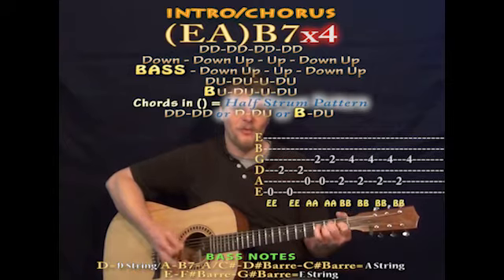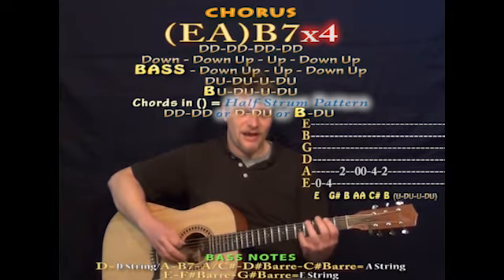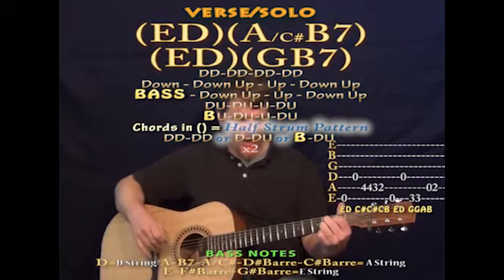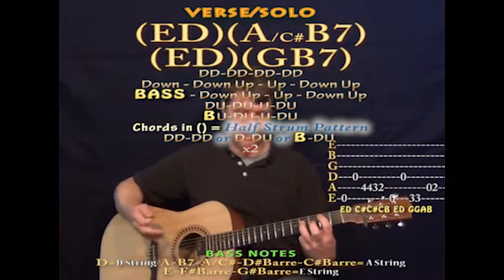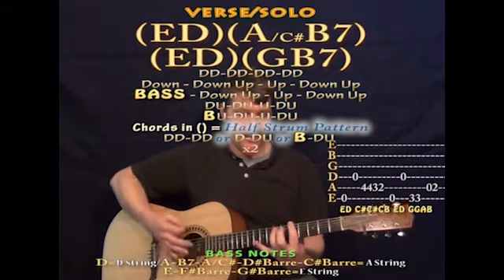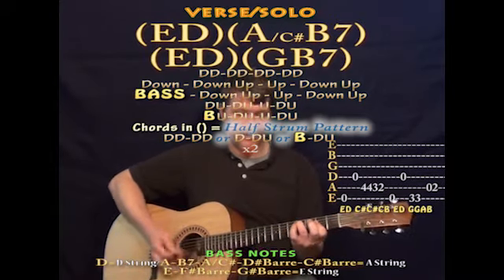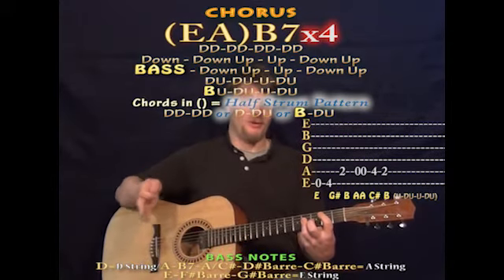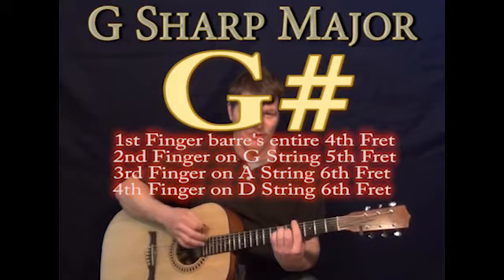Stand (REM) Easy Guitar Lesson How to Play Tutorial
... EVERYBODY HURTS CHART ... munsonmusiclive music lesson cover SONGBOOKS